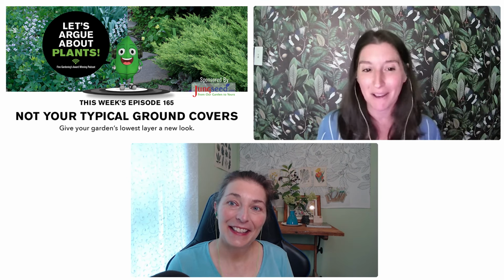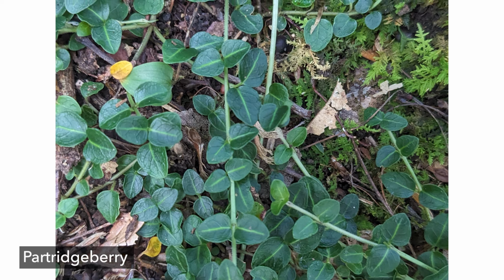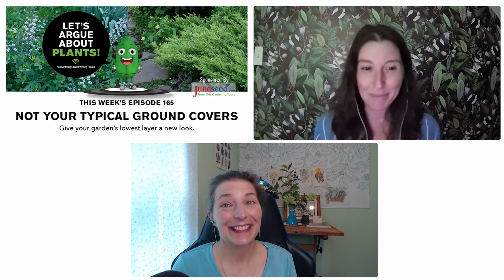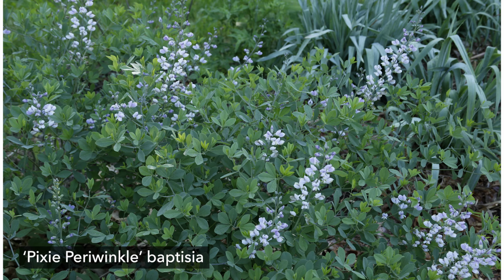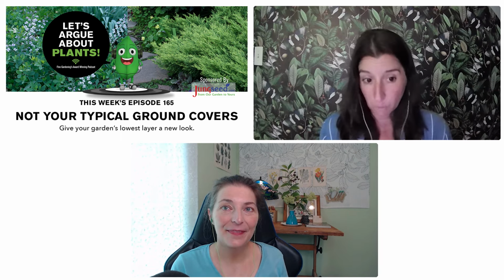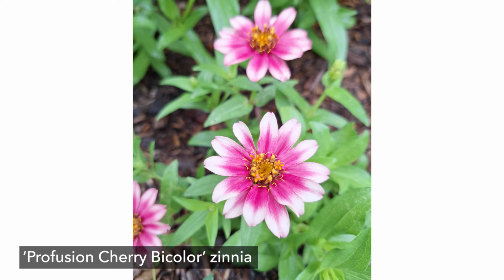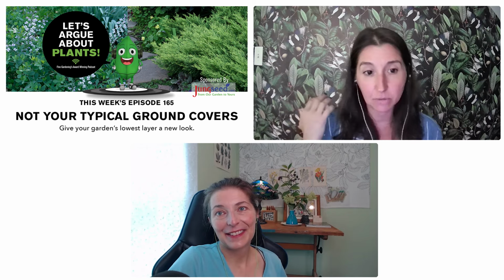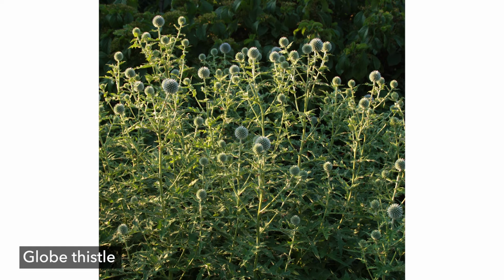Episode 165: Not Your Typical Ground Covers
The best ground covers are multi-purpose workhorses, suppressing weeds, preventing soil erosion, and adding another level of interest to garden beds. Naturally, we’d prefer them not to be invasive, and to look good over a long season. But why do so many gardeners seem to fall back on the same few choices? In this episode, Danielle, Carol, and expert guest Amanda Thomsen cover new ground in their quest to expand the definition of what a ground cover can be. Whether it’s a tough but underused North American native, a cheeky little annual, or an unusual self-seeding edible, we hope you will find something unexpected but garden-worthy in this episode.

Expert: Amanda Thomsen is the author of Kiss My Aster: A Graphic Guide to Creating a Fantastic Yard Totally Tailored to You and owner of the Aster Gardens plant shop in Lemont, Illinois.